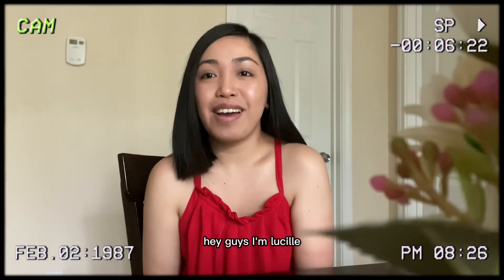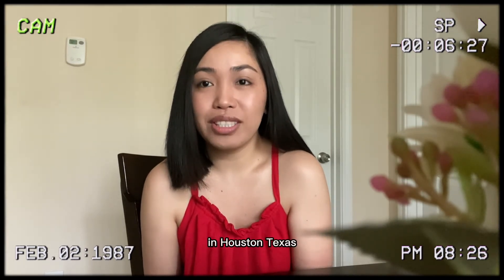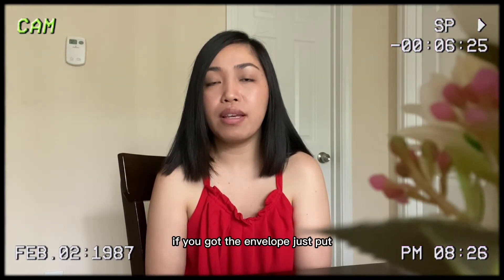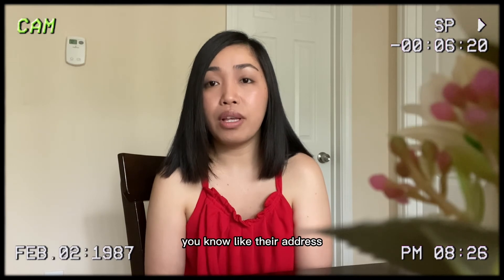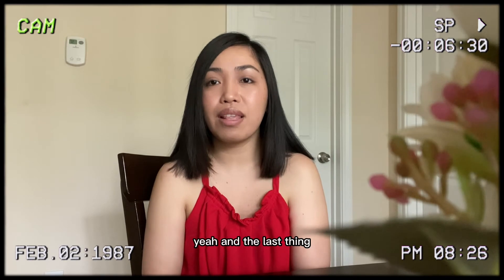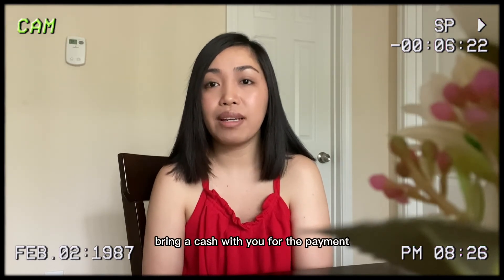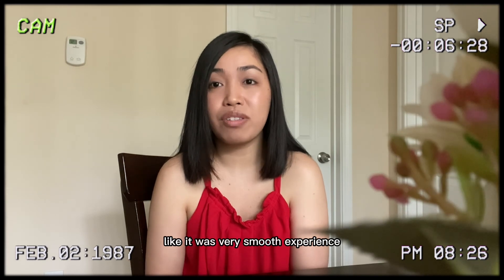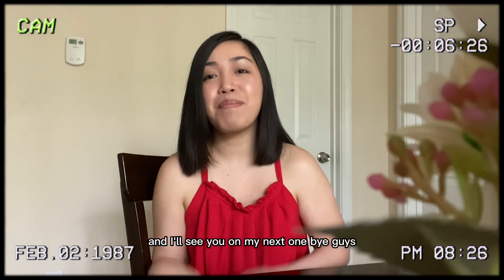PHILIPPINE PASSPORT RENEWAL IN THE USA 2022 | PCG HOUSTON TEXAS 🇺🇸